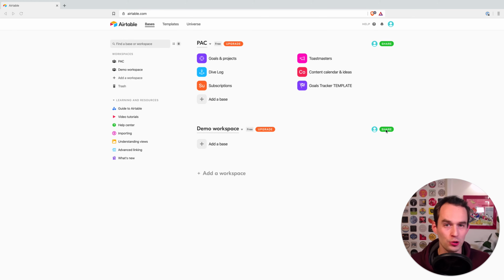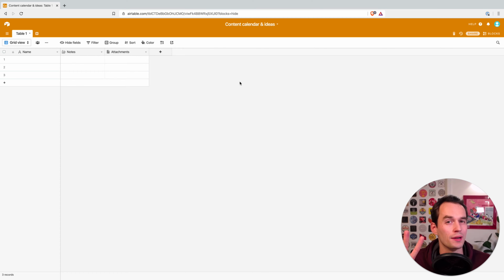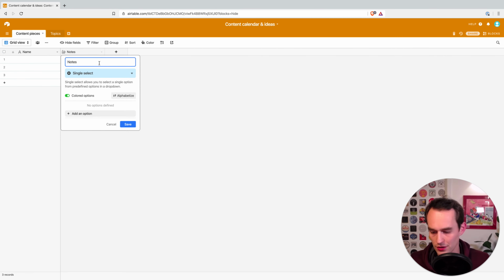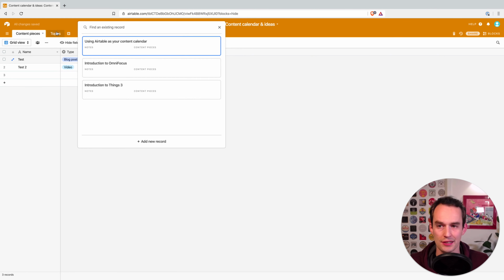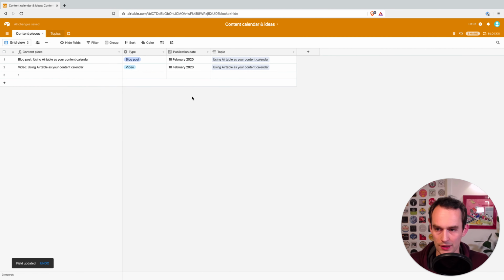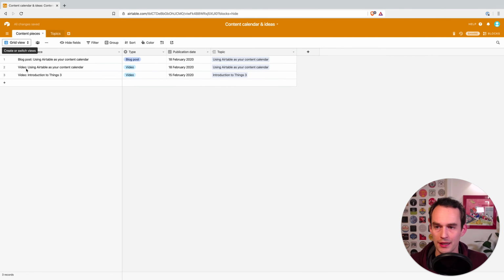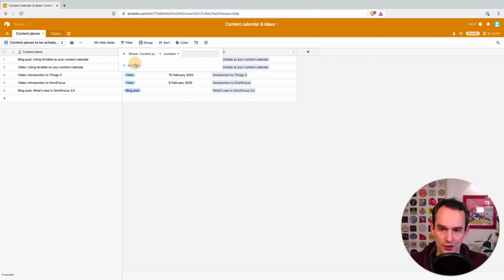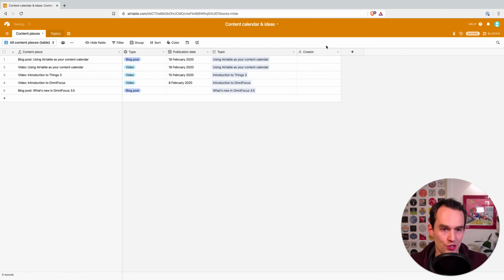How to Create a Content Calendar (from Scratch) in Airtable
Do you use content marketing to sell more? Or are you just curious about Airtable? In this video, I teach how to create a content calendar from scratch in Airtable.

And hey, dear viewer—I need your help spreading the word about my videos.

And don't be shy about suggesting topics for future videos.

How do I make a living from this? Aside from YouTube, the two key tools I rely on are ConvertKit and Podia.

ConvertKit helps you build an email list—the #1 asset for an online creator.